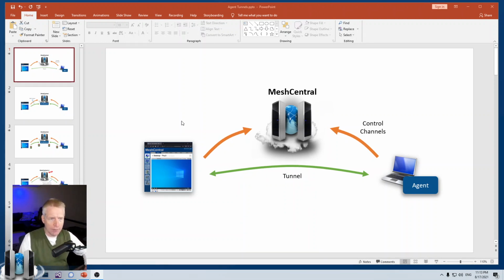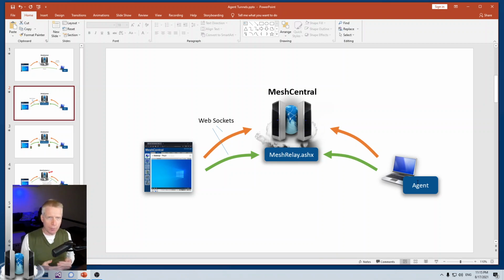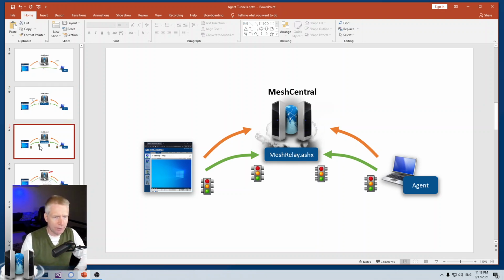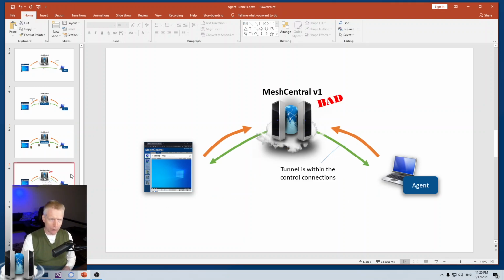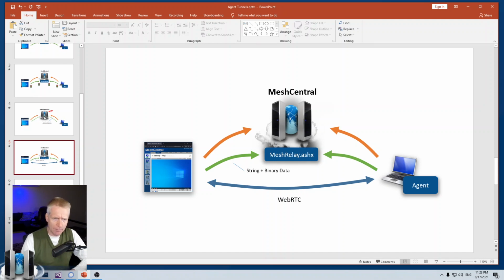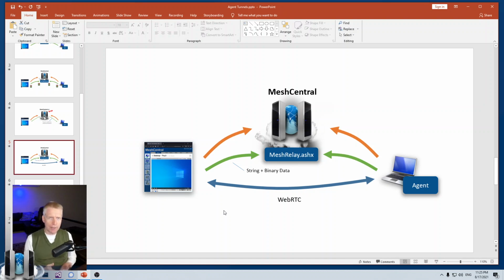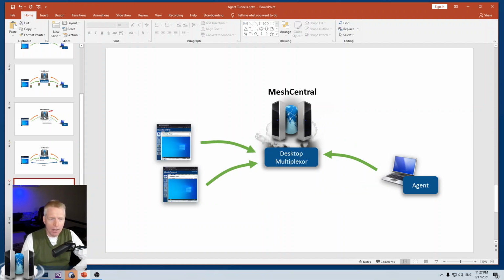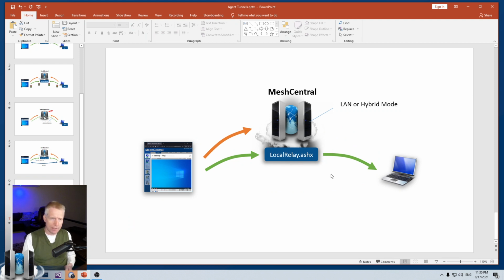MeshCentral Technical - Agent Tunnels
Remote desktop, terminal and files features are built using a tunneling system that transports data between the browser and the agent. In this technical video, we look at how agent tunnels are setup and their design and variations.

00:00 - Introduction
00:17 - What are agent tunnels?
01:45 - How tunnels are setup
02:29 - Tunnel permissions
03:05 - Tunnel setup status
03:38 - Demonstration
05:09 - Why a separate websocket for each tunnel?
05:35 - Tunnel flow control
07:48 - Bad way to do tunnels in MeshCentral v1
09:55 - WebRTC setup
14:46 - Desktop multiplexor
16:05 - Local relay
17:36 - Conclusion